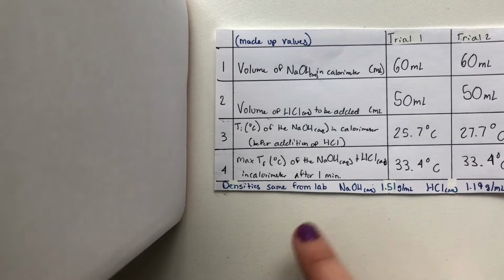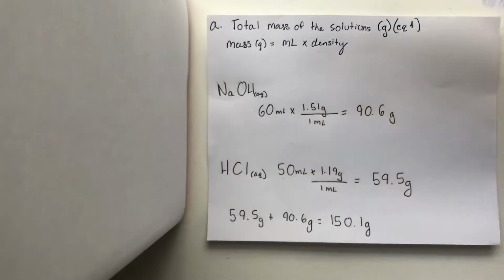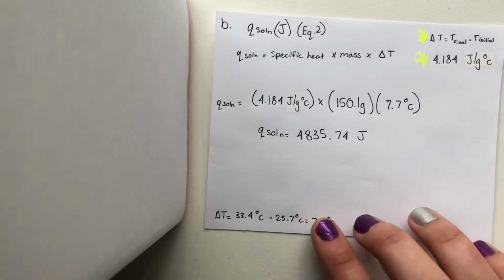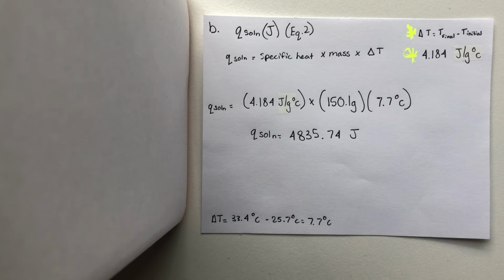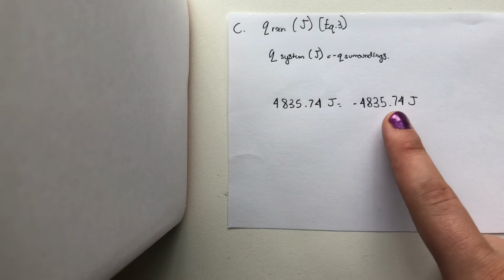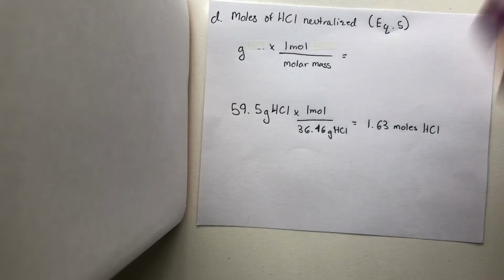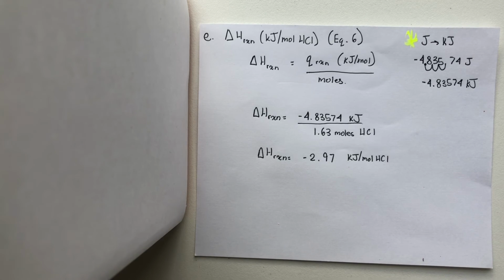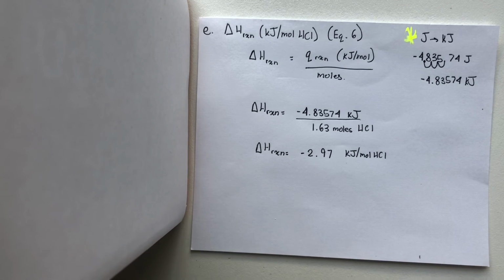Chem1046 Lab 2